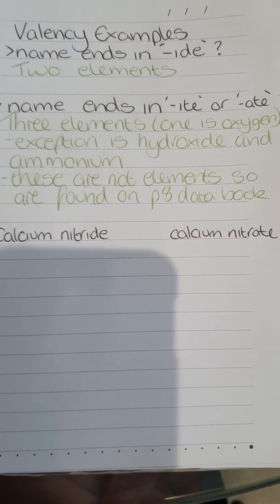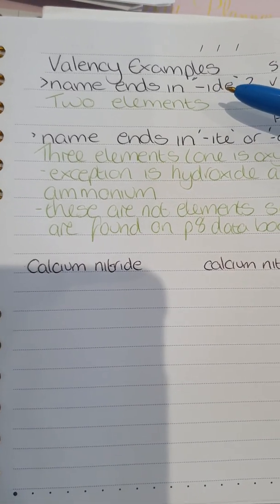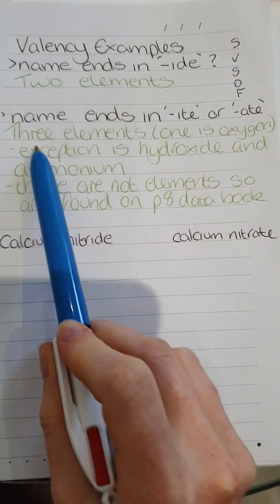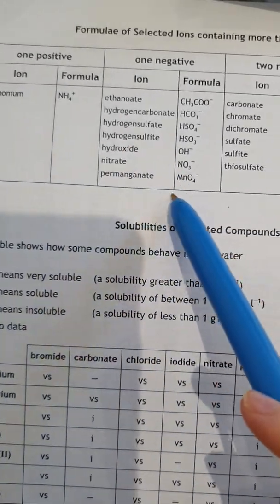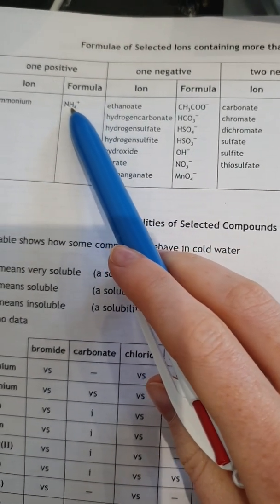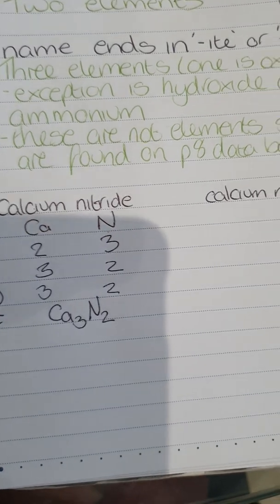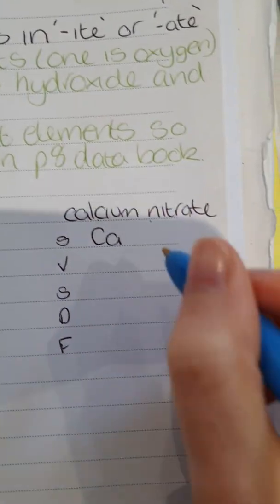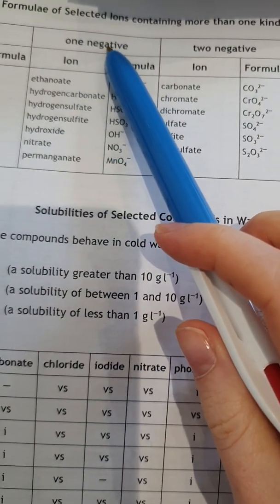Formulae writing: Valency with Group Ions